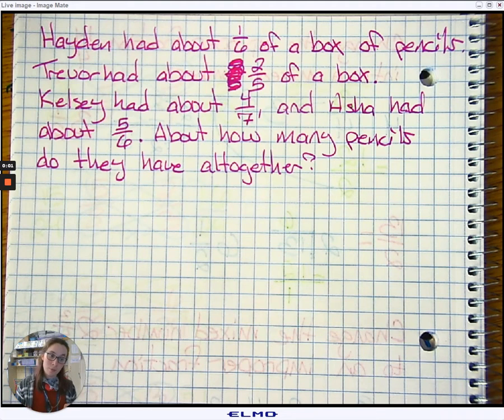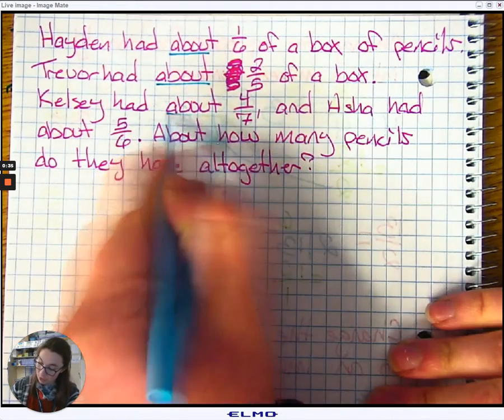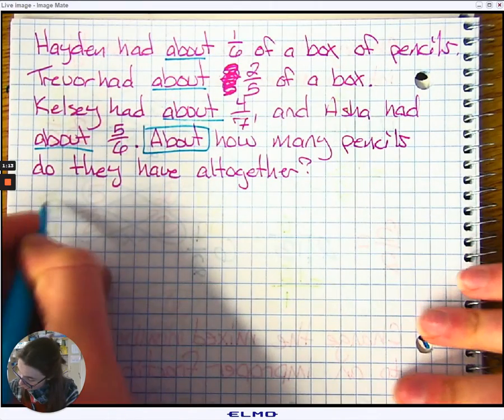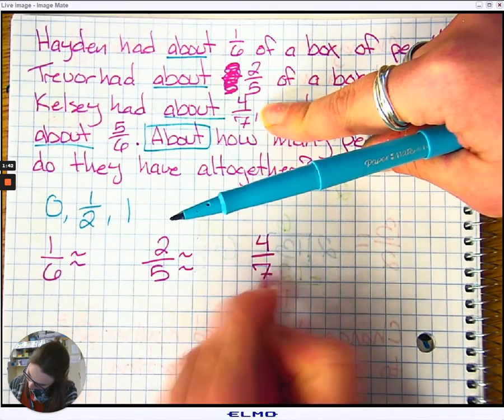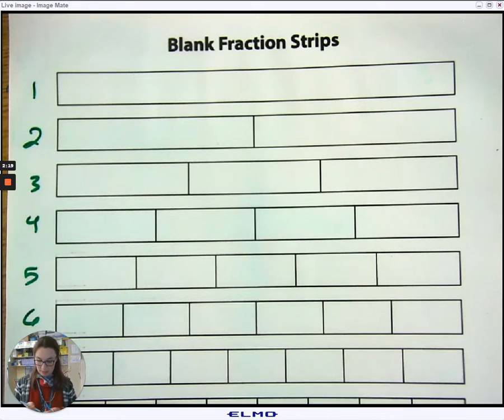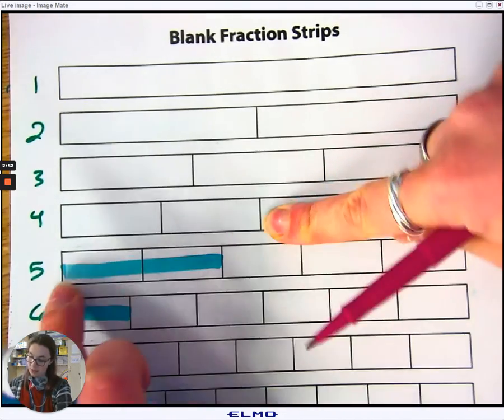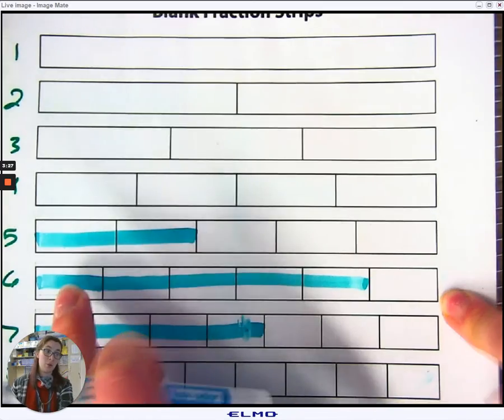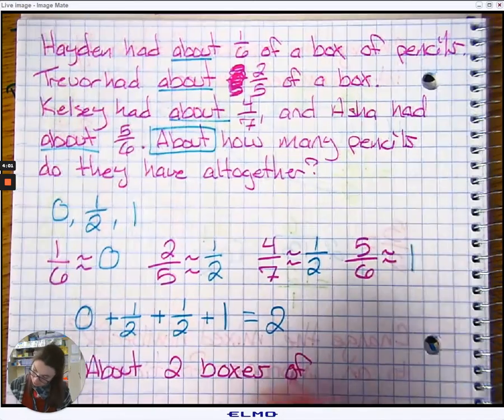4 1 Estimating Sums and Differences Ex1